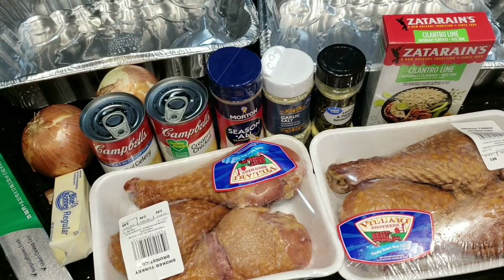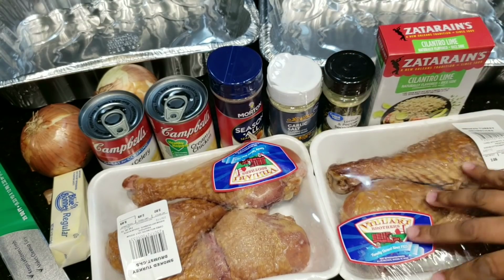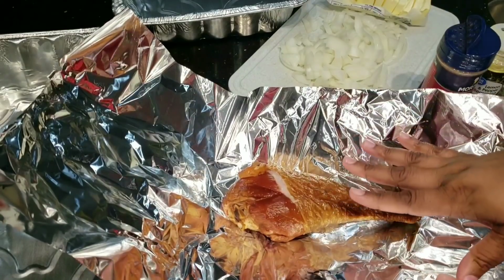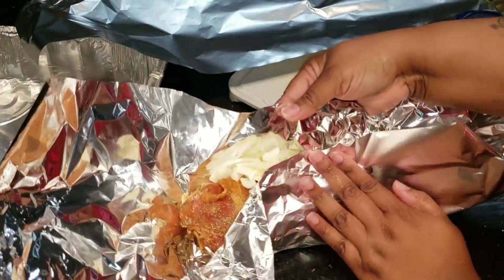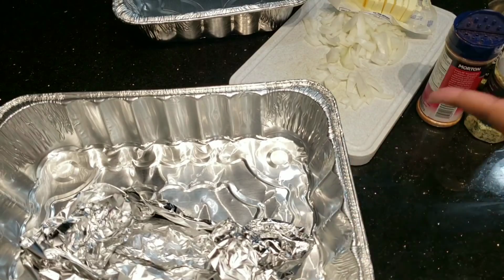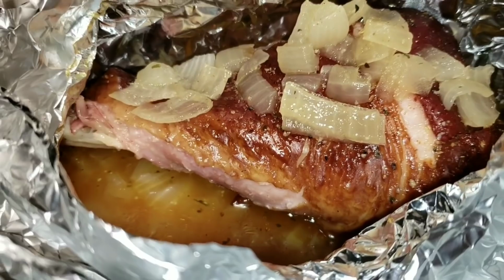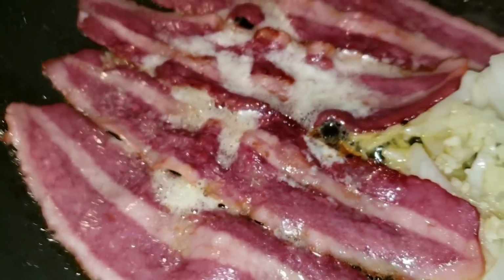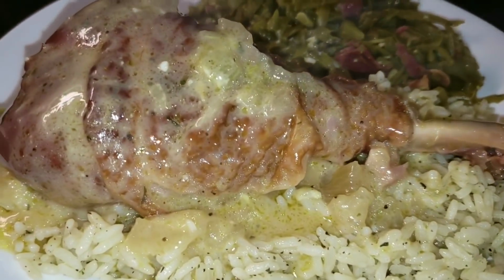SMOTHERED SMOKED TURKEY LEGS/CILANTRO RICE/GARLIC STRING BEANS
MSAPPQUEEN30

MAKE MONEY PROMOTING A COMPANY
FAMEBIT